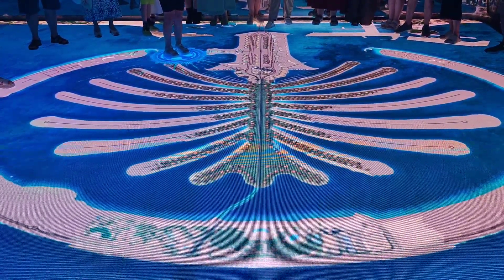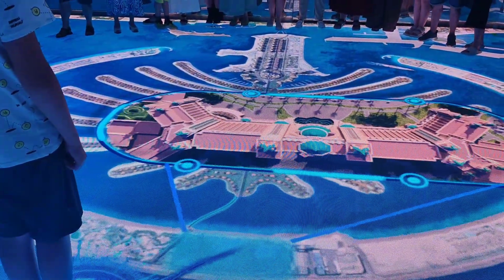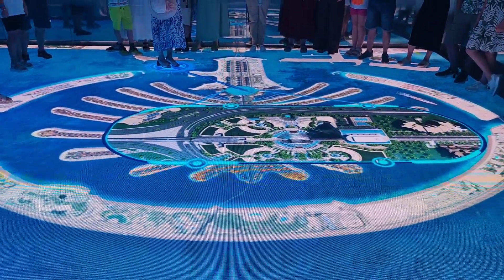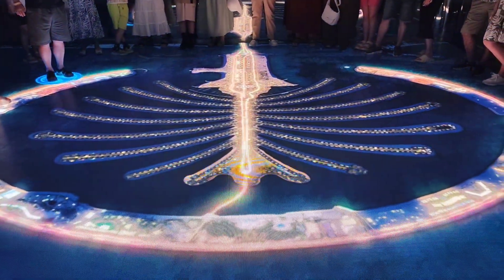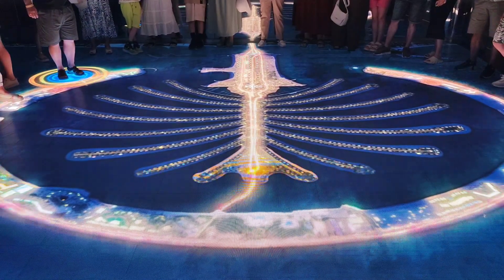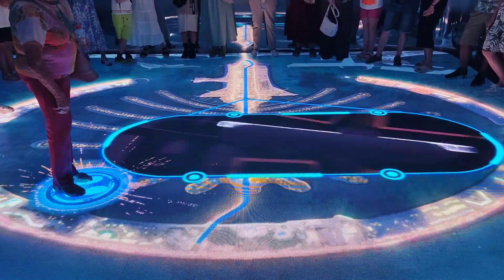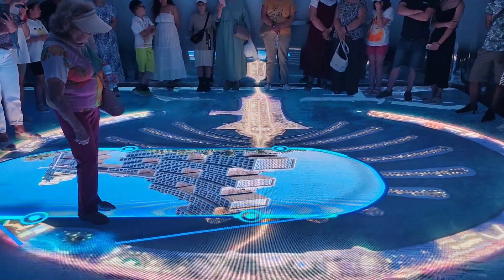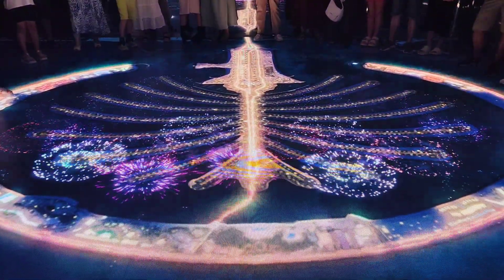How the Palm Jumeirah island was built#dubai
Интерактивное представление. Как строился знаменитый остров Пальма Джумейра в Дубае. Современные технологии на службе человечеству.
С включёнными субтитрами смотреть гораздо интереснее!